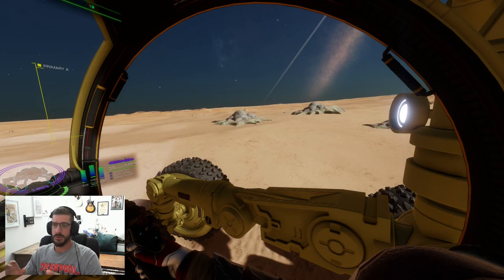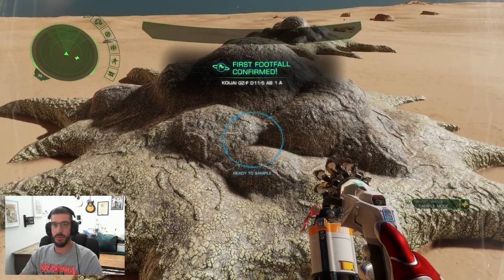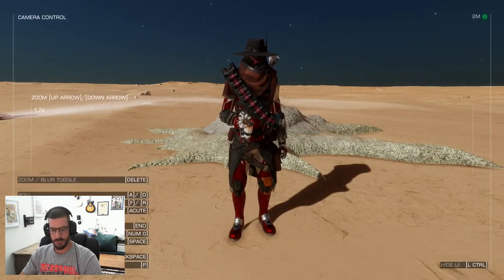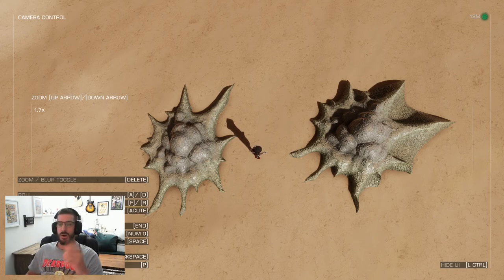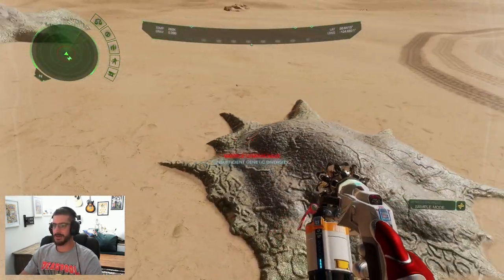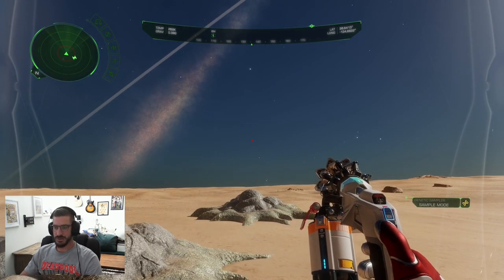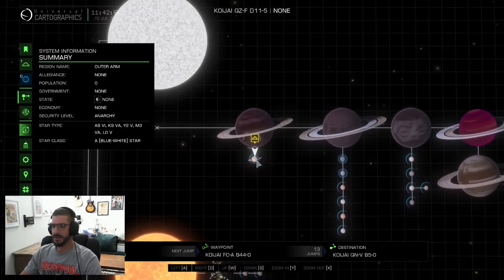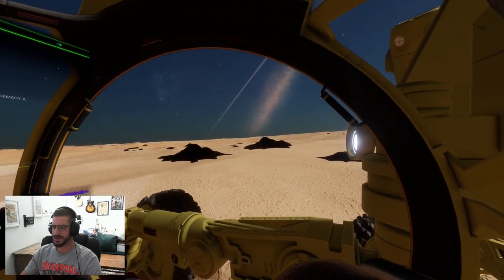I FINALLY FOUND IT!! - Elite:Dangerous Odyssey - Exobiology - Exploration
but there isnt too much going on there for now xD

Established and most used Builds so far,
DBS  -

New Builds in Testing Mode
Miner Challenger

-INSERT PLATTFORM HERE-: hell no!!

PC-SETUP:
a computer,...
with a motherboard of course,...
a somewhat good grafics  card,...
oh yeah, with a processor and ram, duh.

PERIPHERALS:
ever since my hotas broke i have :
a roccat magma keyboard,...
a mouse,...well,...not just a mouse,...a roccat tyon ^^ the only mouse every elite player without hotas should use,.. xD,..in my humble opinien  ^^
a headset with a shity mic,...actually i have a great hedset now  xD,...and the mic isnt so shitty anymore :D

EliteDangerous Odyssey
Flight Assist Off
Fa-Off